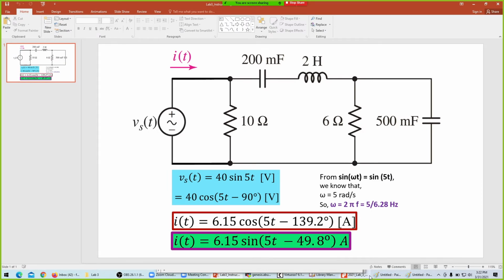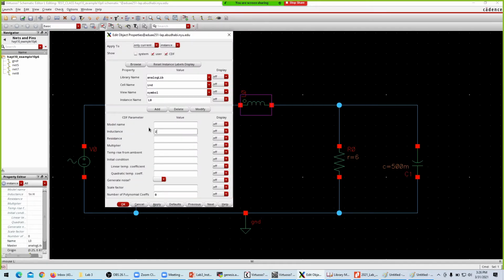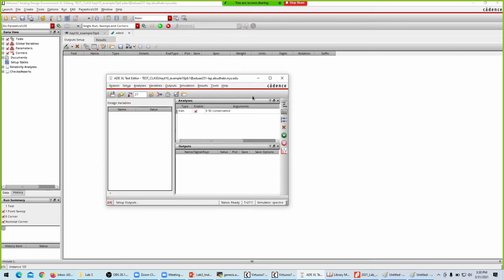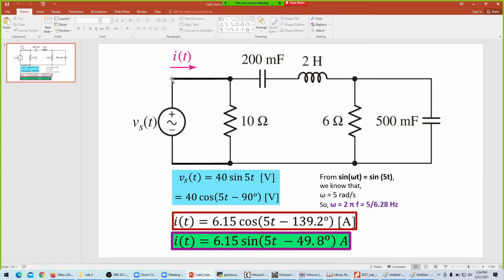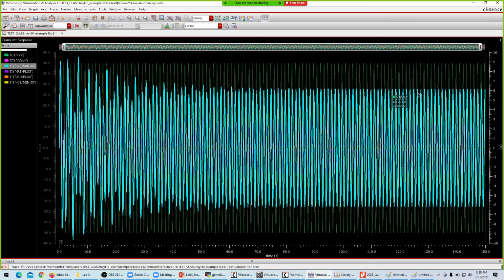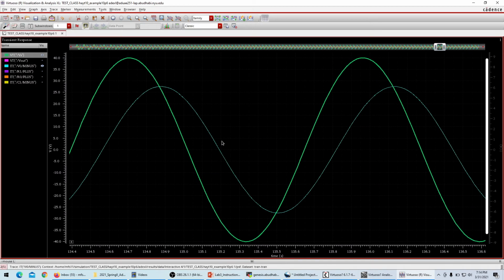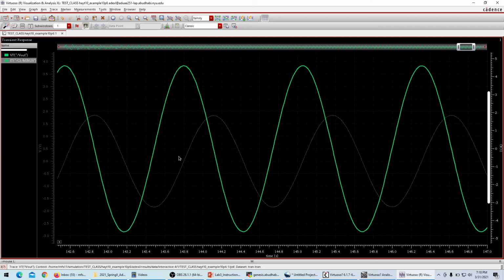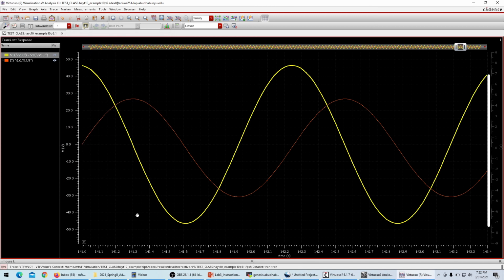Cadence RLC Transient Response with Sinusoidal Inputs and phase angles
- Transient Simulations
- RLC with sinusoidal Inputs have phase angles
- Manipulating plots
- Transient Differences
- Saving all transient signals